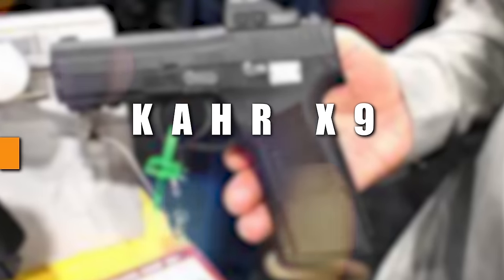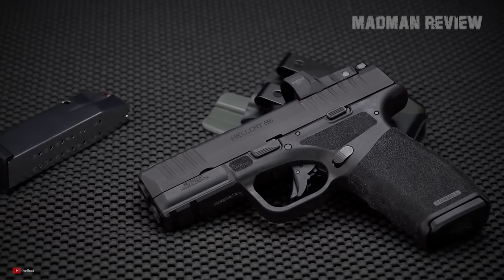ALL Newest Pistols JUST RELEASED at SHOT Show 2024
S.H.O.T. Show 2024 was a blast! It covered 18 acres — yeah, that's a whopping 13.9 miles of aisles filled with 2,500 exhibitors showing off the latest and greatest in guns, gear, and so much more.

In this video, we're diving into the sea of new handgun models introduced at S.H.O.T. Show 2024. Doesn’t matter if you're new to guns or you just like to keep up with the latest trends. Stick around because this is one lineup you don't want to miss.